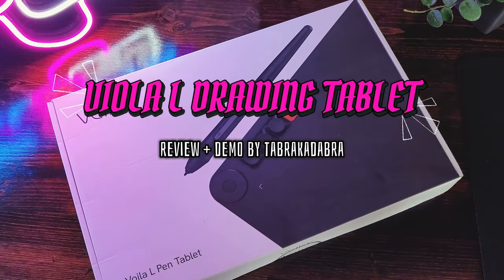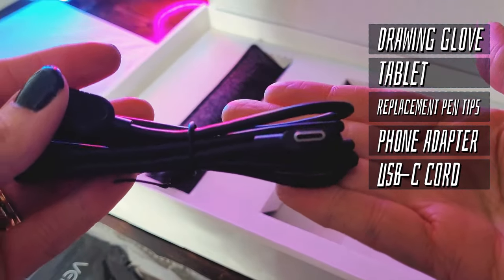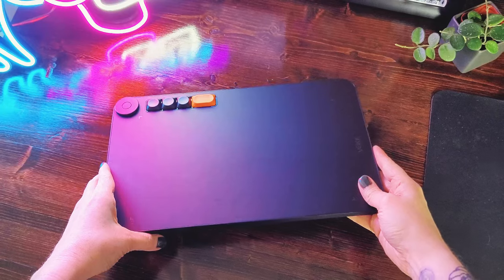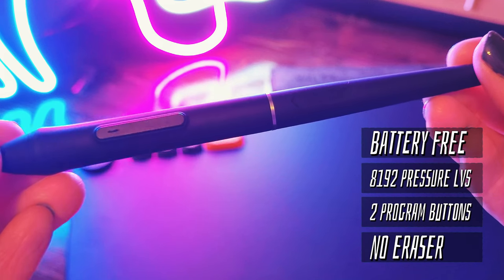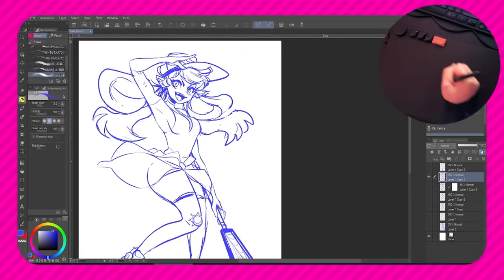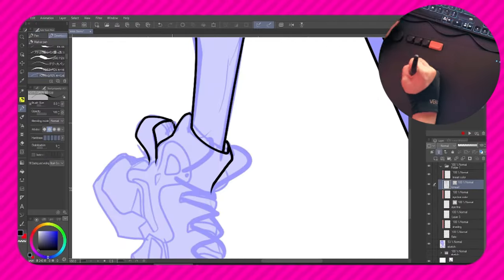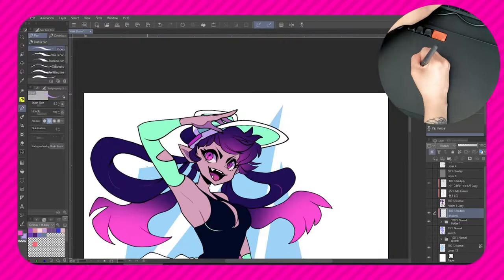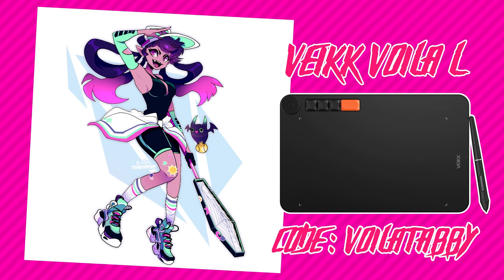A $40 Drawing Tablet? In This Economy!? | Veikk Voila L Tablet Review + Character Design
First tablet review featuring the Voila L by @Veikk ! Forgive the quietness, I have been sick physically and mentally most of March.

0:00 - Intro
0:27 - Unboxing
1:18 - Details
2:00 - Hotkeys
2:23 - Pen
2:54 - Demo + Character Creation
6:25 - Code / Outro

*Worldwide shipping, you can enjoy 24 months long warranty.

see the vids a day early + the flat images as downloads